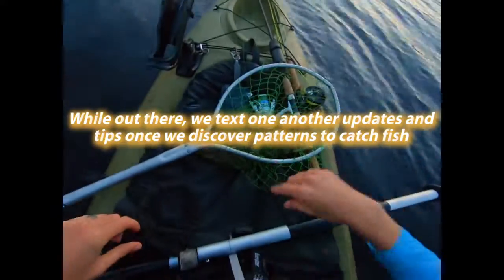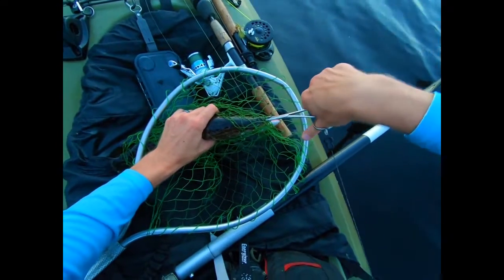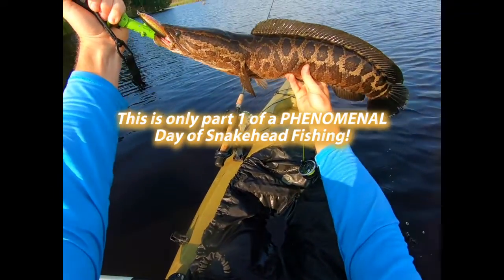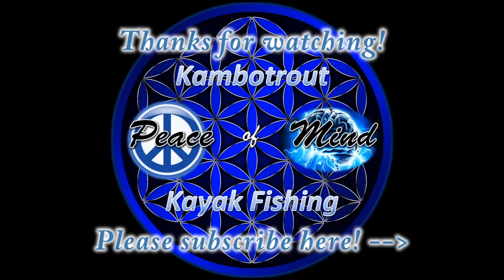Best Snakehead Day Evaaaaaaa, Part 1, 12 August 2018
Part 1 of an INCREDIBLE Day of SNAKEHEAD FISHING! Nearly had to BATTLE a HERON LOL.

The BEST Northern Snakehead Fishing Channel on YouTube AND has multi-species action from around Maryland, Virginia, and Delaware.

NOTE: I’ve since transitioned to nearly 100% catch and release for Snakehead fishing. For information on why, please see my “Northern Snakehead Truth” series

Video Description: Hands-down the BEST day of Snakehead fishing I’ve EVER had!

I personally landed 18 Snakehead, lost many more, and had many more blow-ups besides. Between my three friends and I, we landed a total of ~ 55 Snakehead!

I also caught my NEW PB, my 1st Snakehead on the FLY ROD, many Largemouth Bass, and an accidentally snagged, BIG Common Carp!

Not every day on the water is like this, but days like this are why we do it!

Gear descriptions and links are posted below.

If you have any other questions or comments, let me know. Have a good one!

Musical Artists Featured in this Video: IVPEM